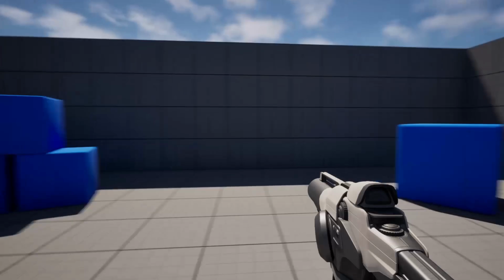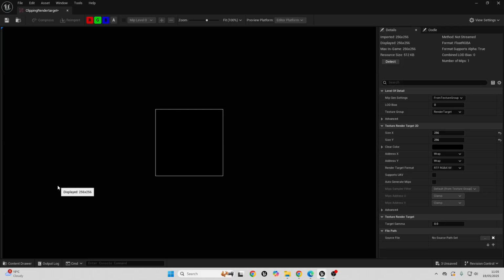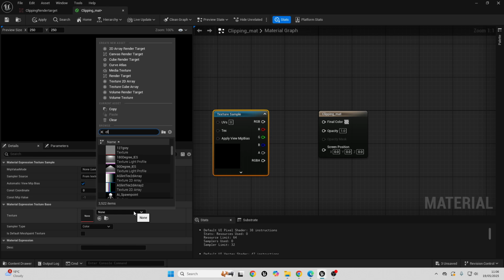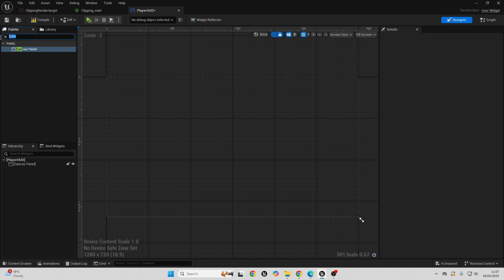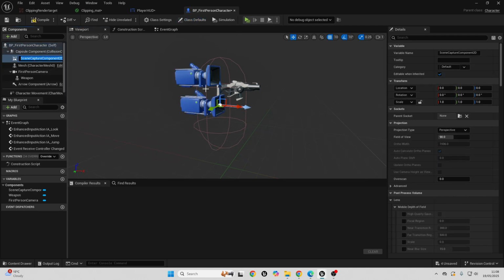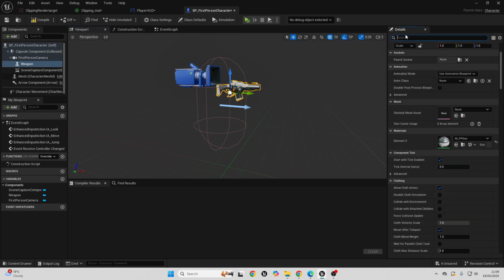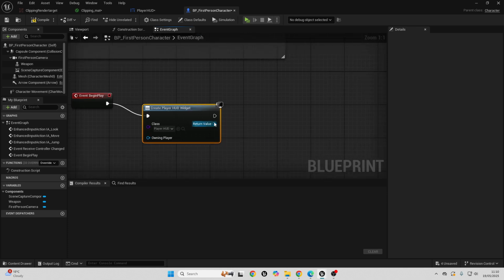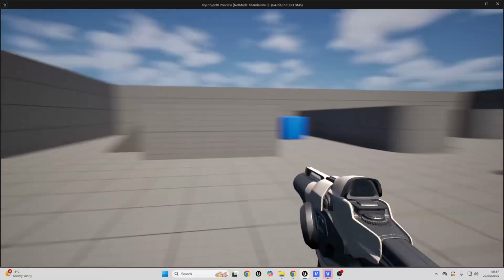Prevent Weapons from Clipping through Walls in 6 mins (Unreal Engine 5 Tutorial)